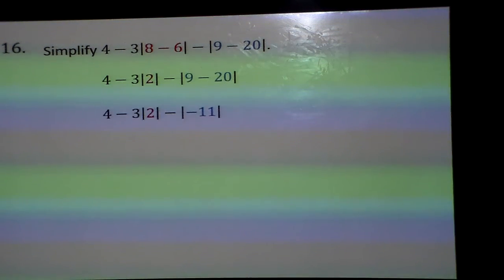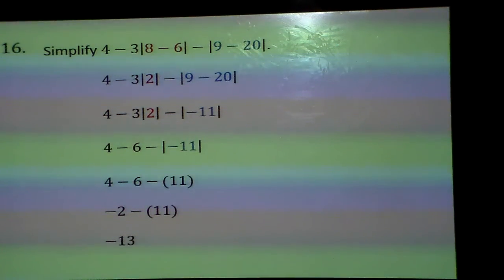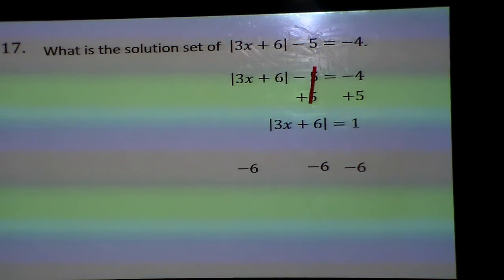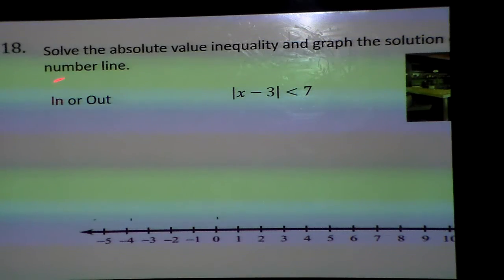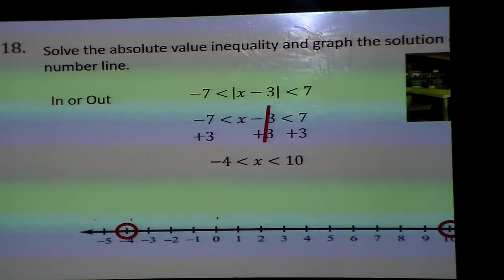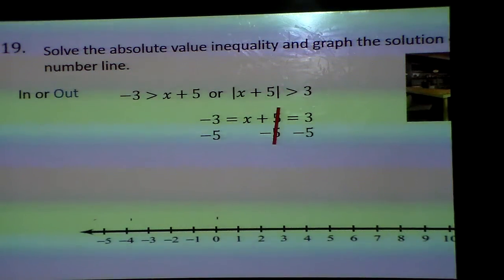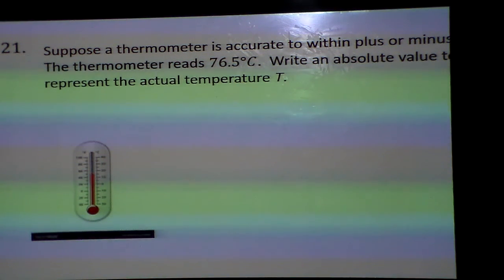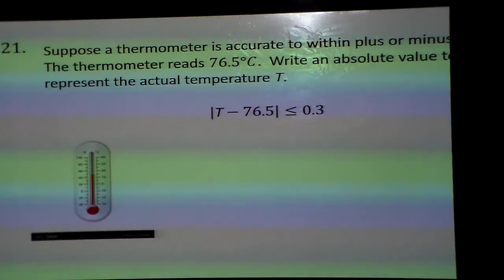Absolute Value Test Review 16 to 21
Compute and solve equations and inequality single variable for Absolute Value